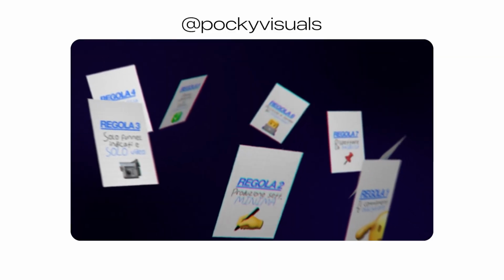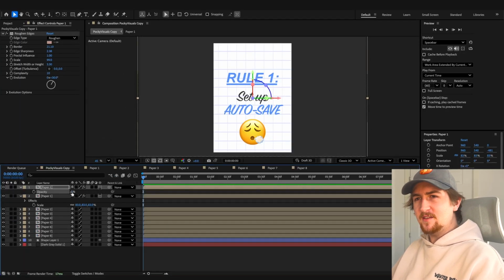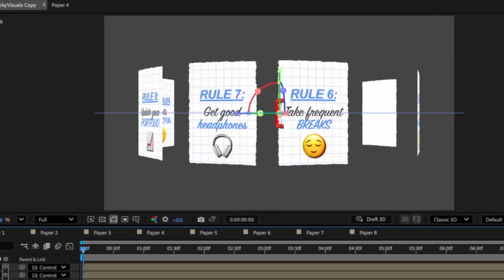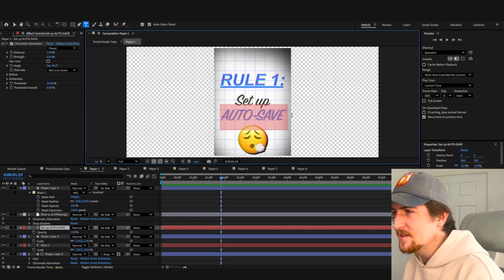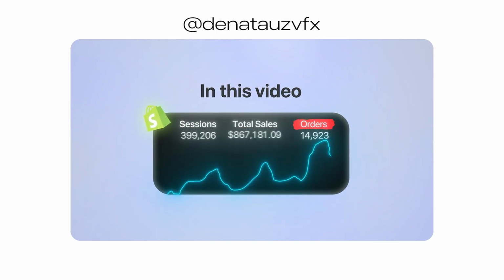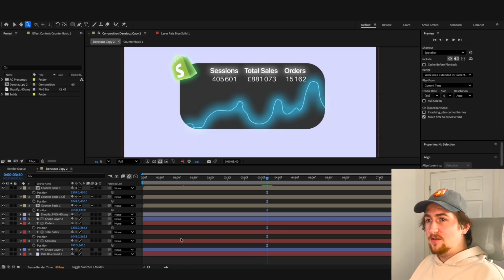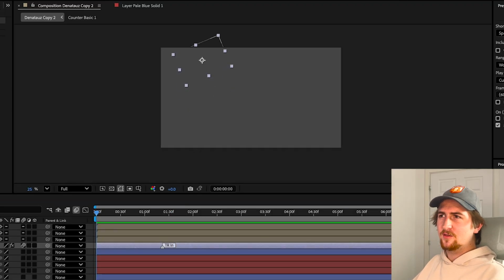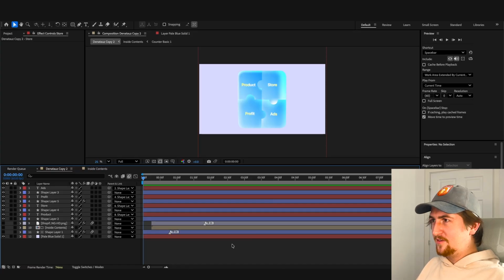I Re-Edited Your HARD After Effects Edits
In this video, I'm recreating your After Effects edits and trying to copy them and make them better. With a lot of After Effects work, motion graphics and video editing twist, I'll try to "improve" your best after effects work into a better final video... But I might also fail?!

Inspired by Finzar and Brandon Shepherd and elliotisacoolguy